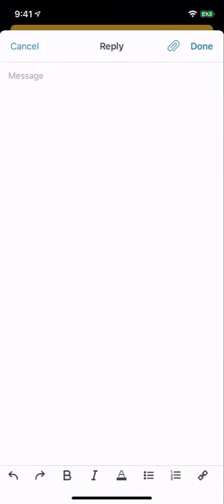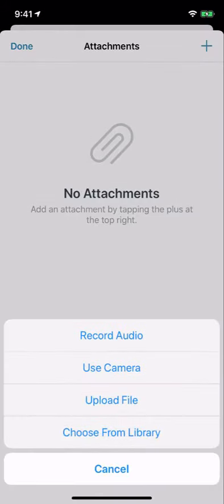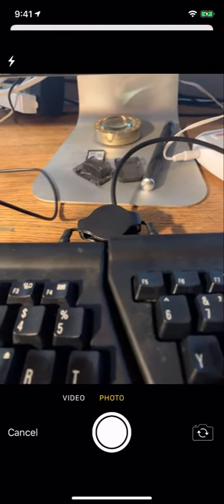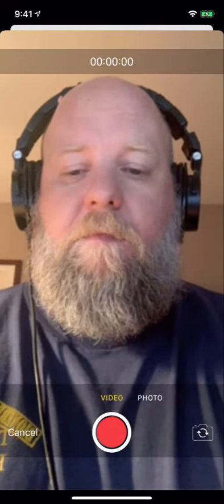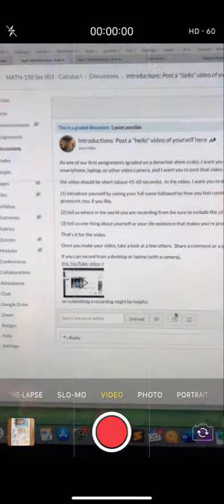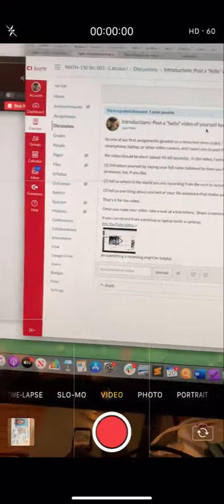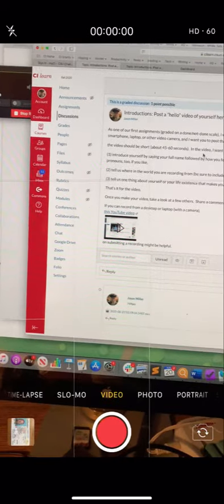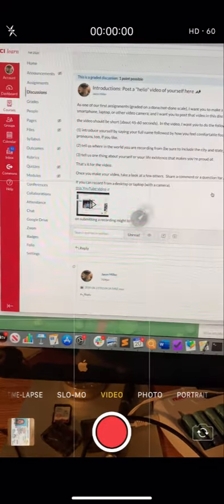tutorial - record video from mobile Canvas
A short video that shows how to record and submit a short video directly to a Canvas page using the Canvas app.  (In this case, we use the app for iOS.)